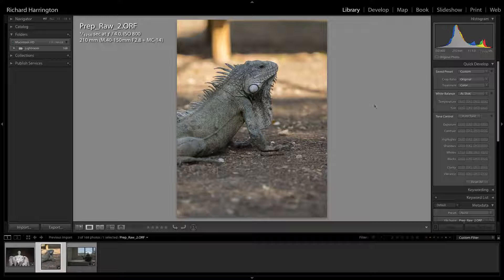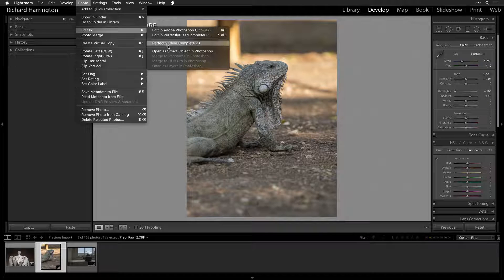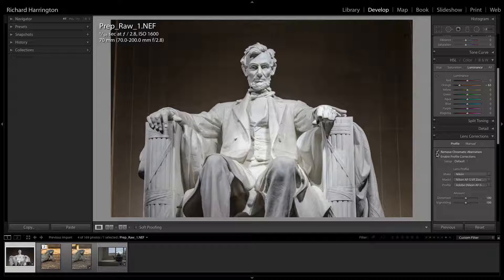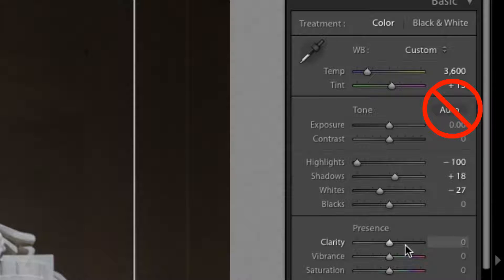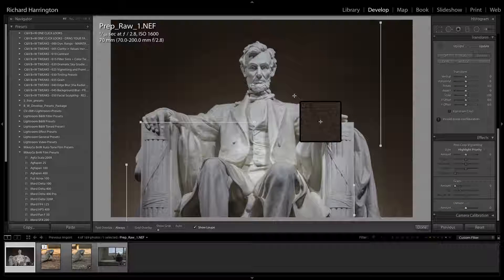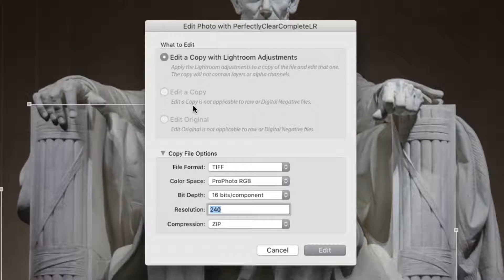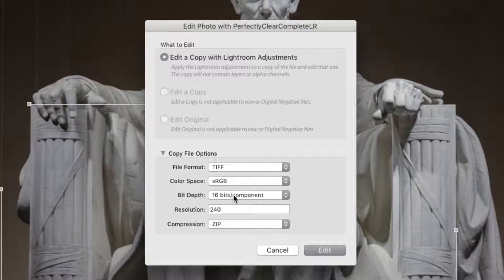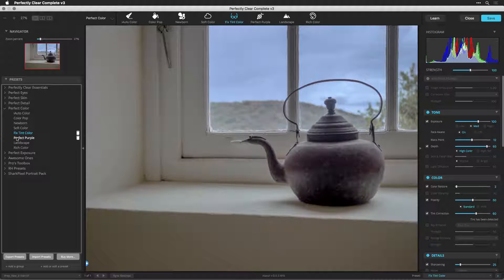Preparing Raw files in Lightroom for Perfectly Clear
Many Lightroom users have embraced a raw workflow.  The extra information in a raw file gives you a lot of information that can be used to create the best image. With minimal work, you can create a new image from the raw file and then pass that file to Perfectly Clear to create the optimize exposure and color. Remember, the adjustments you make in Lightroom are just settings applied to the file.  These adjustments are stored in a sidecar file or a database (and don’t get applied until you export or print a photo).

Unfortunately, Adobe doesn't allow any 3rd party plug-in vendors to write to this sidecar file which contains the corrections to be applied to the original raw photo. The Perfectly Clear improvements must be added to a new lossless quality copy of the image.  This conversion is an Adobe requirement for all Lightroom plugins.Before you can work with the raw file, it needs to be interpreted into a high-quality image that can be used by Perfectly Clear. In Lightroom, you should apply only minimal processing to the image before handing off to Perfectly Clear.  If needed, you can make the following adjustments in Lightroom.  Consider making any geometric adjustments such as rotating, straightening, or cropping first. Many lenses introduce additional issues to a photo.  Take advantage of a Lens Correction preset if it’s available for your camera and lens combination. This can remove any lens distortion and vignetting. While in the Lens Correction module, you should also enable the Chromatic Aberration correction to remove any color fringe at the edges. You may also find the Upright adjustments in the Transform section useful to compensate for distortion caused by the camera's position.If your raw file and suffers from major exposure issues, you can use the recovery tools in Lightroom such as the Shadows and Highlights sliders to get a good base image.  This step is optional and is only needed for raw files that suffer from very poor exposure.You should also skip the Vibrance and Saturation controls and instead use the Color controls in Perfectly Clear. It's important that you don't choose the auto correction, as this will provide Adobe corrections which can damage your photo because highlights will be lost, colors will be shifted, and depth distorted, and we want a pure image for Perfectly Clear to perform its Real Color corrections on. Also, avoid the Clarity, and Dehaze sliders as this can negatively affect how Perfectly Clear can enhance the image.To save time, you might find it useful to create a base Lightroom preset.  One that zeros out all the other adjustment sliders and makes these recommended adjustments with one click. Simply take an image that you’ve modified and locate the panel on the left.  Locate the Presets section and click the “+” sign to open a new dialog.  In the new dialog box, choose all the options you want to store.  I’ll call this preset Perfectly Clear Base Image and click OK.  It’s now stored in as a User Preset and can make all of these recommended adjustments with one-click.Now that the Base Image is optimized let’s hand it off from Lightroom to Perfectly Clear.
While there are two ways to access Perfectly Clear in Lightroom, let's explore using the Edit in Command.Select one or more images in your Library and choose Photo  Edit In  Edit in Perfectly Clear Complete V3.  You now need to specify how the new files should be handed off.Select What to Edit and Copy File Options if needed and click Edit.  For a raw image, choose to Edit a Copy With Lightroom Adjustments.  This creates a new master file which Perfectly Clear can work with.  Choose a TIFF or PSD file for the maximum quality.
We recommend that you set the colorspace to sRGB.  This is the native color workflow for the Perfectly Clear plugin.  If you prefer to stick with Adobe RGB or ProPhoto RGB, that’s okay too.  It’s just possible that your images might look a little more saturated.

Be sure to set the bit depth to 16 bits to hand off the most information in the new file. Perfectly Clear has the most information to work with - we apply a special engine for 16-bit depth photos.  It's important to note that most monitors aren't capable of displaying all 16 bits of information. This will produce more natural shadows and highlights. You can leave the Resolution and Compression settings at their Default values.

When ready, click the Edit button to send the image to Perfectly Clear.Perfectly Clear goes to work immediately automatically correcting your photo.  By default, the Intelligent Auto preset is applied. Select an appropriate preset or make any adjustments to your image.  When you are satisfied with the enhanced image, click Save to process the image and return it to your Lightroom Library.